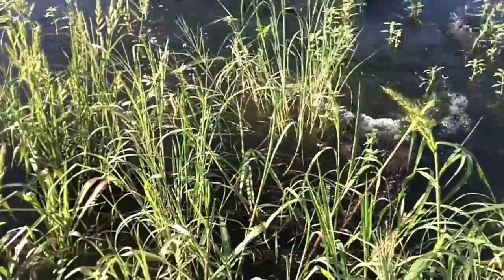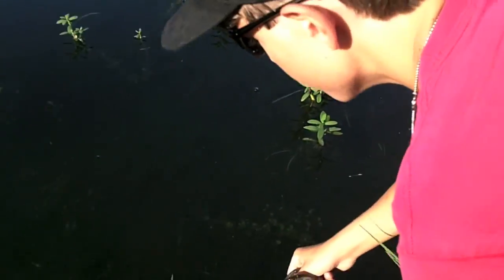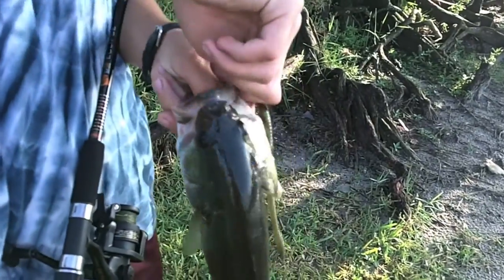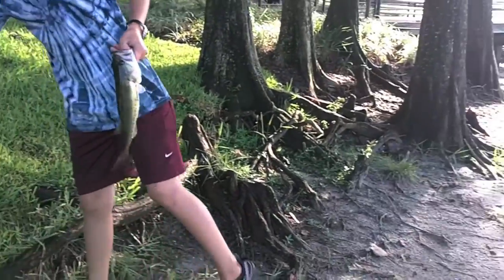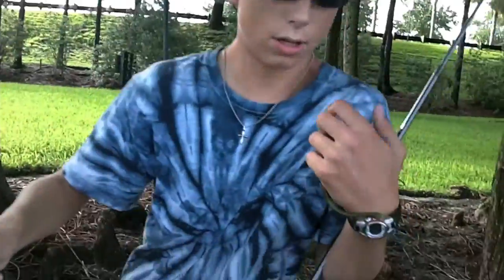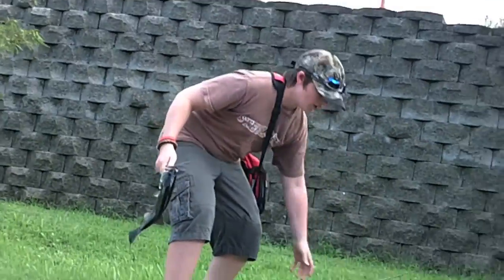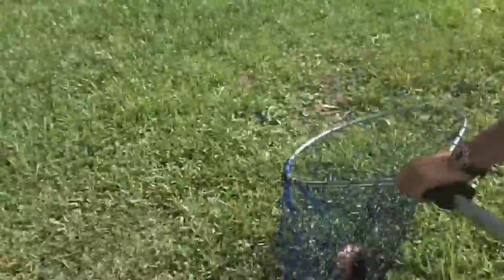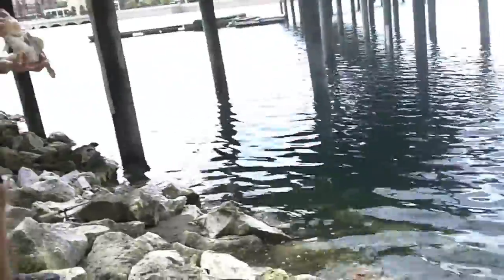Bass Fishing with Shakey heads at Cranes Roost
Fishing at Cranes Roost, Fl in Altamonte using mainly shakey heads but some were caught on finesse worms weightless tx rigged and speed frogs with Bassfishingtips99.